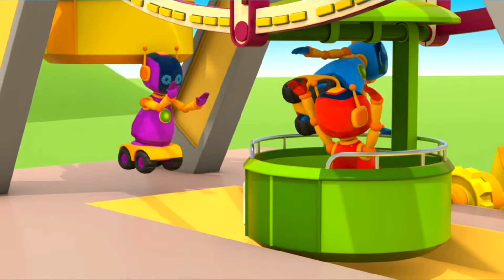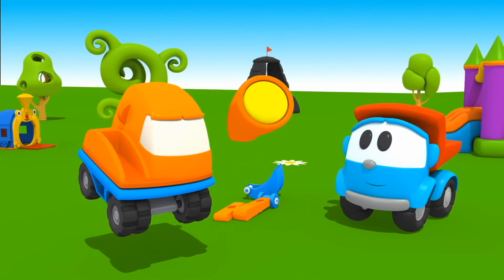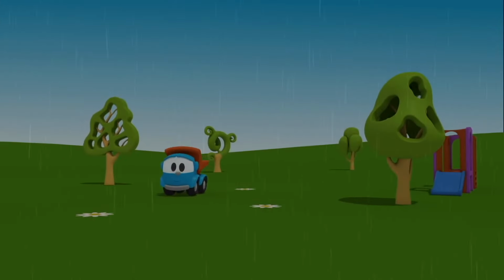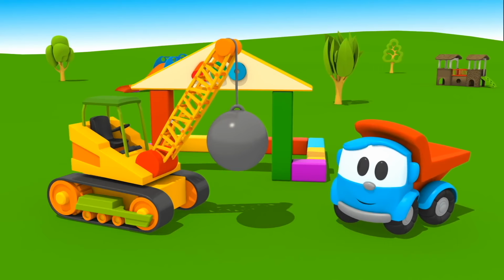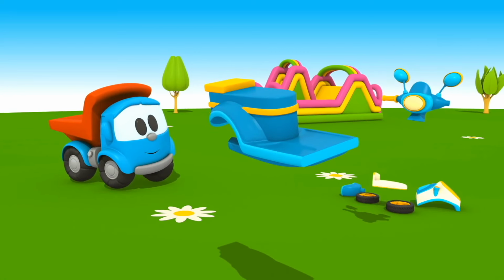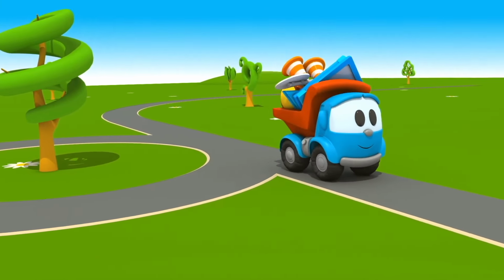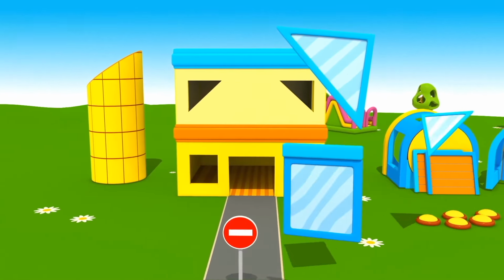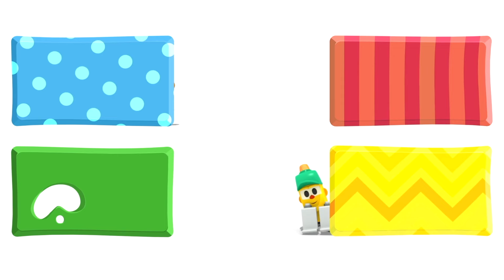Leo the truck full episode cartoon: Construction & street vehicles for kids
Do you like kids’ cartoons about construction vehicles and street vehicles for kids? Come watch Leo the truck cartoon full episodes in English on the Leo the truck channel for kids! In the first cartoon episode, Leo the truck will build a small excavator for kids - Excavator Scoop. In the second kids cartoon episode, we will help Leo the cartoon truck build a demolition crane. In the third animation movie episode, we will learn how to build a scooter with Leo. In the last episode of this cartoon compilation, Leo the truck will build a new house. Let’s help Leo with all his tasks and have fun! Find more car cartoons for children on our kids’ channel.

00:01 - Leo the truck and a small excavator
04:48 - Leo the truck and a demolition crane
10:11 - Leo the truck and a scooter
15:04 - Leo the truck and a new house

Leo’s Cars game! Appstore or Google Play